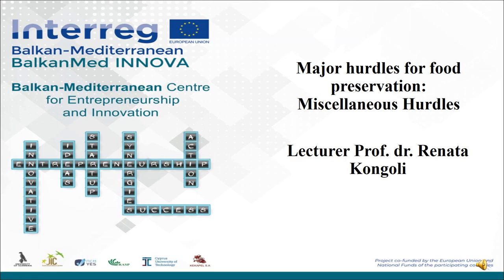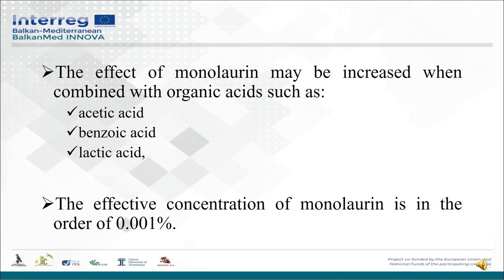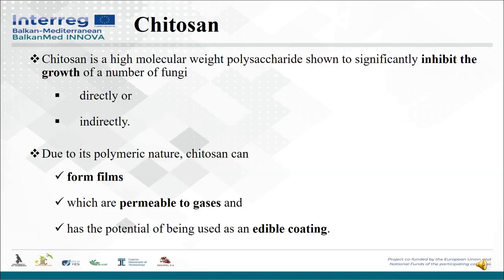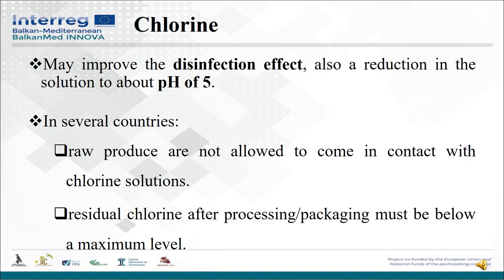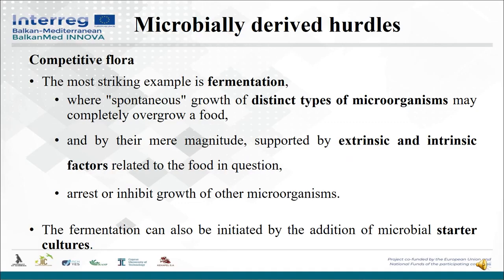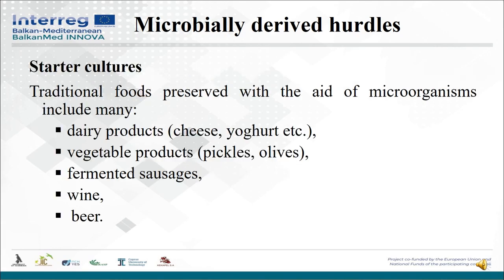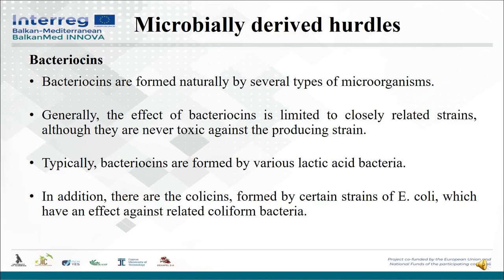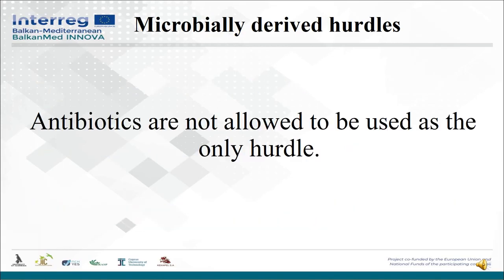8 Lecture 8, week IV BalkanMed INNOVA ppt EN